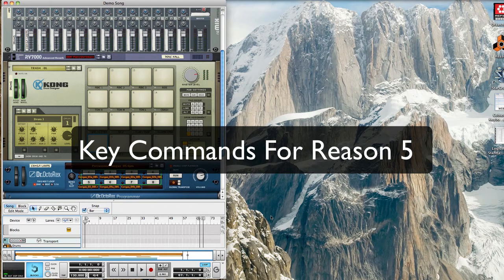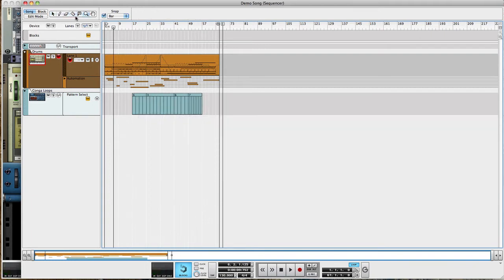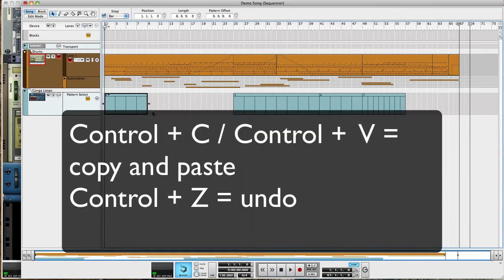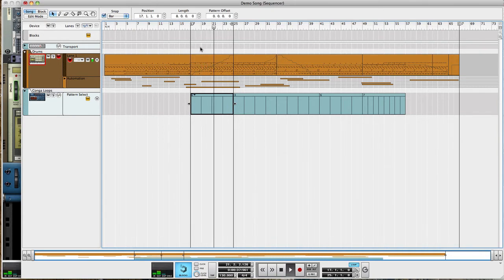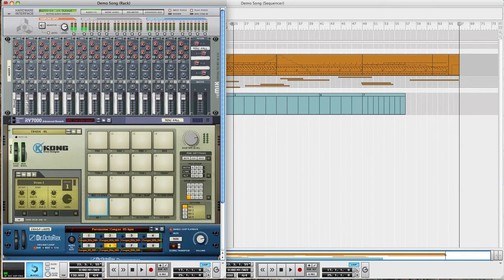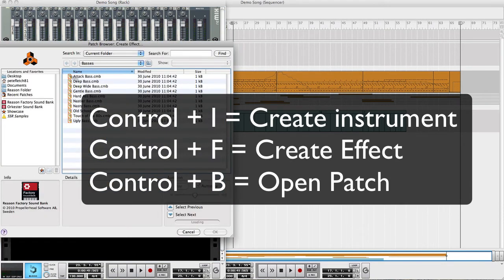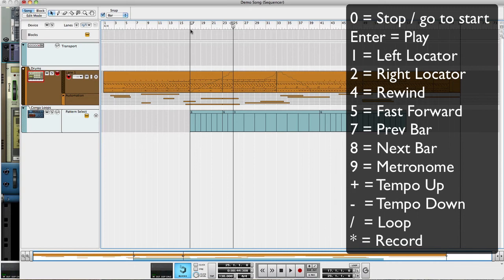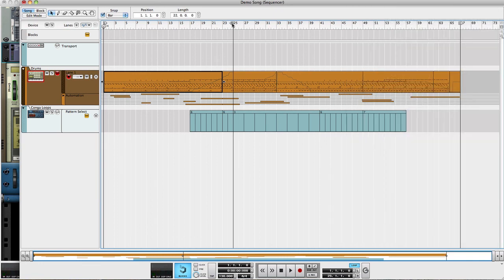Key Commands Reason 5